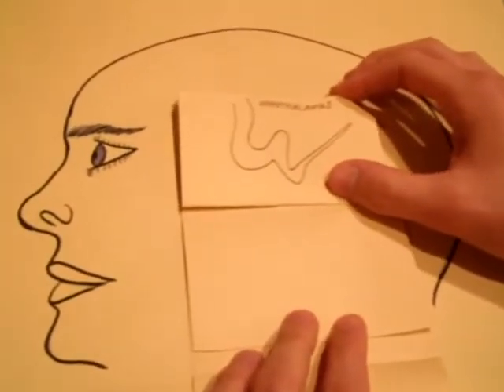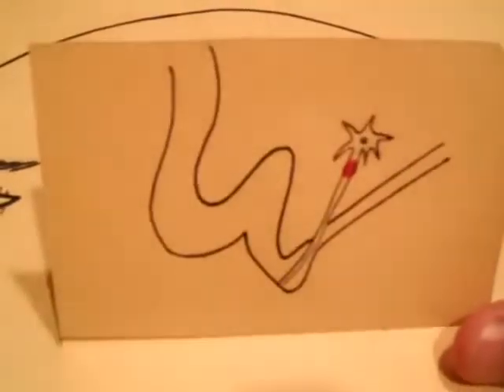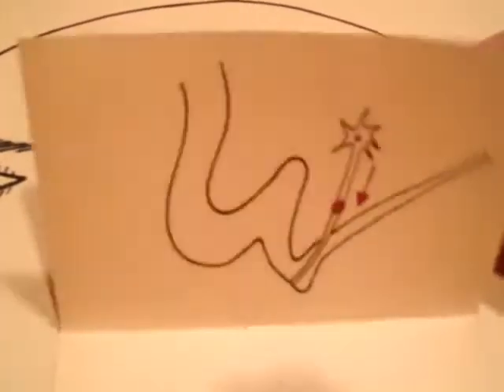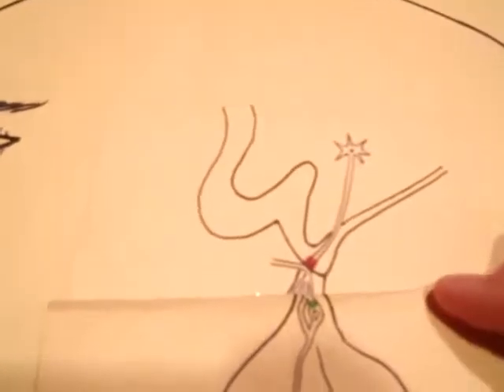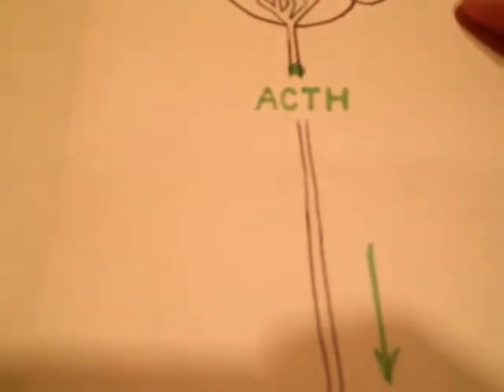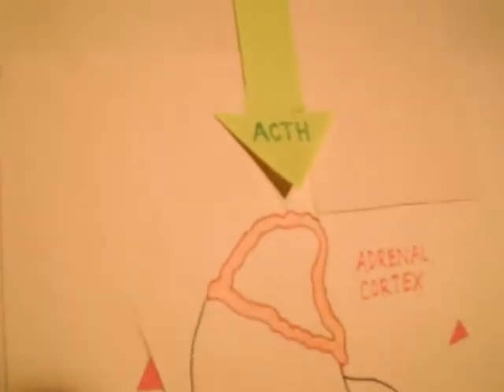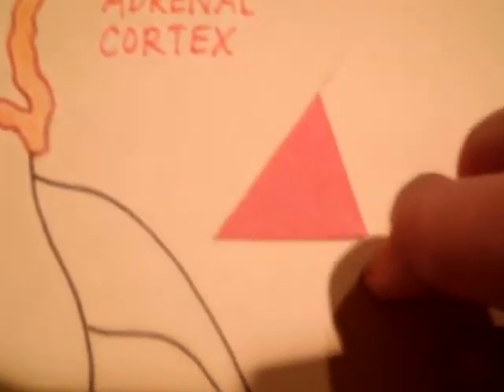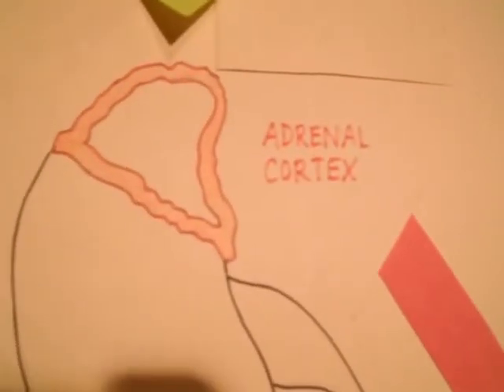The Hypothalamic-Pituitary-Adrenal Axis (Narrated)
An endocrine pathway: The HPA axis.

When stimulated, hypothalamic neurons secrete corticotropin-releasing hormone (CRH) into the primary capillary plexus of the hypophyseal portal system. CRH travels down the hypophyseal portal veins into the secondary capillary plexus, stimulating the release of adrenocorticotropic hormone (ACTH a.k.a. corticotropin) from the corticotroph cells of the anterior pituitary gland (or adenohypophysis). ACTH travels through the body's blood vessels, stimulating the adrenal cortex to produce and secrete corticosteroids (mineralocorticoids and glucocorticoids), hormones which continue on to elicit further responses, such as such as stress and immune responses.